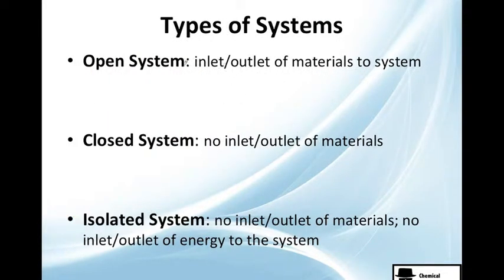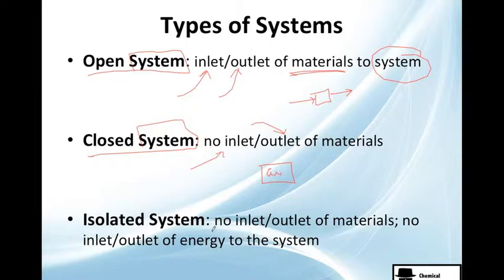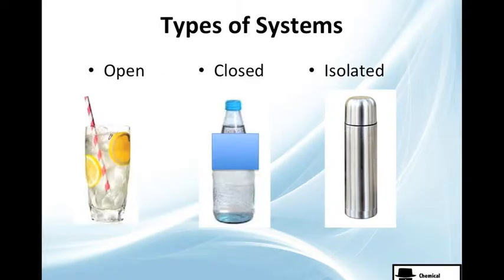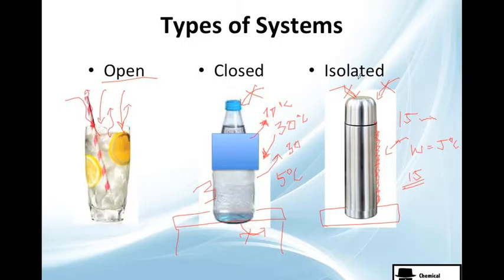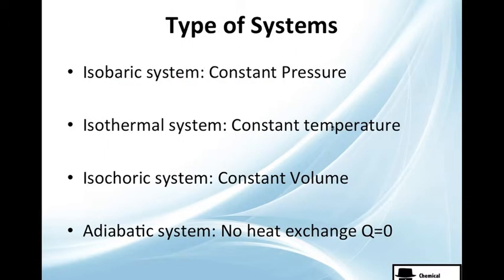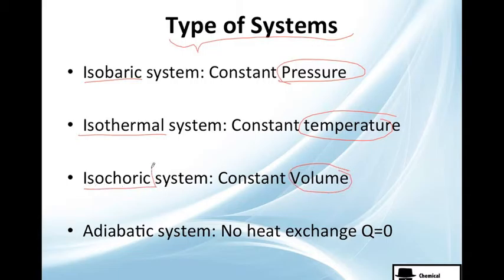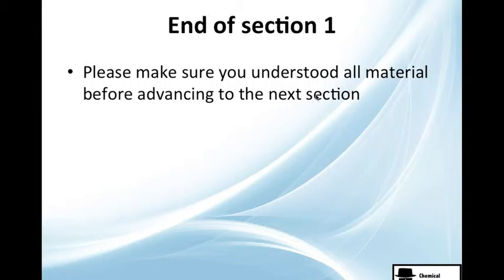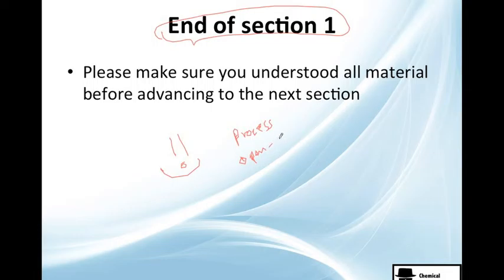Open, Closed and Isolated Systems (MB1 1-12)